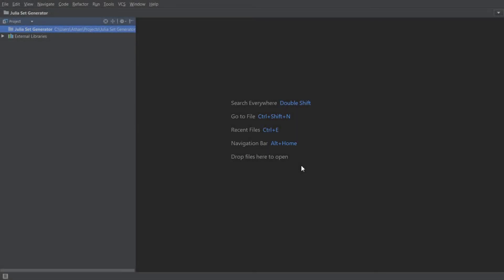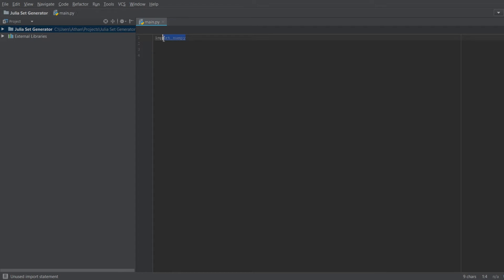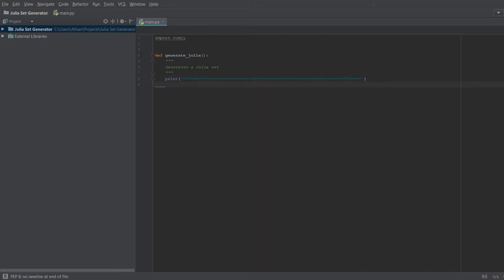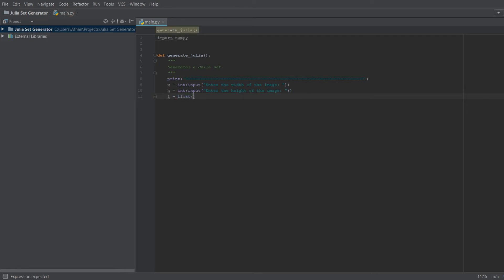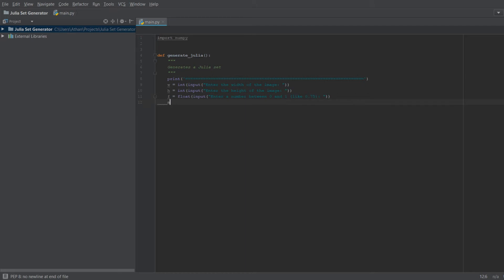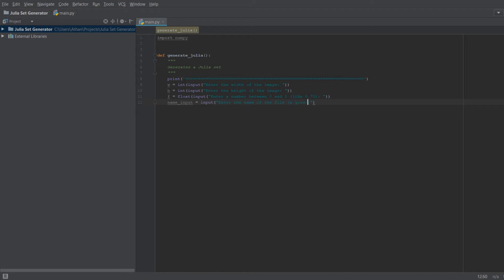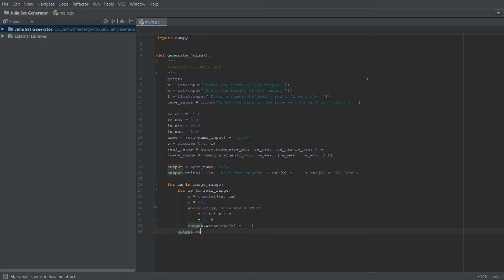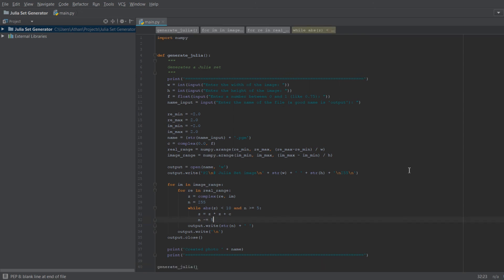How to Program: A Julia Set Fractal Generator in Python